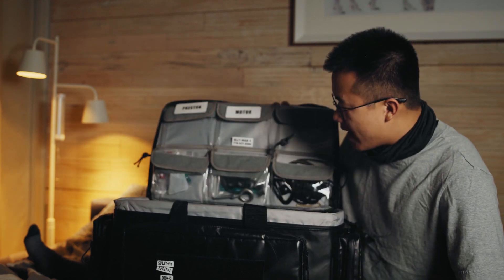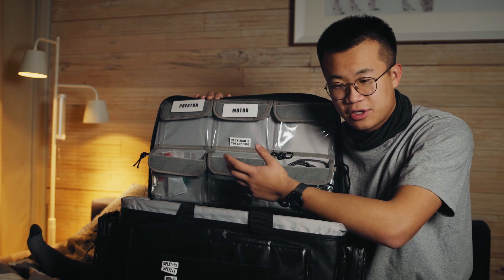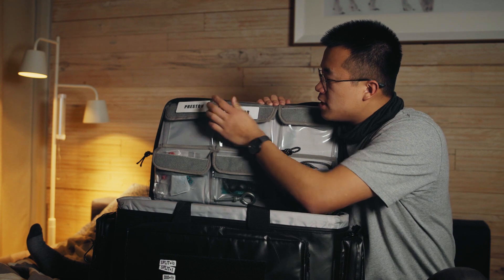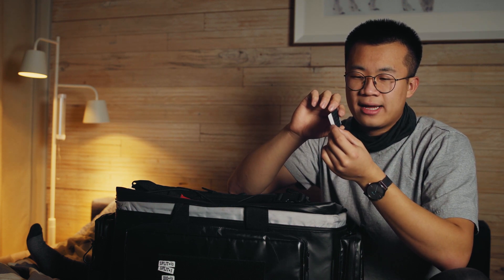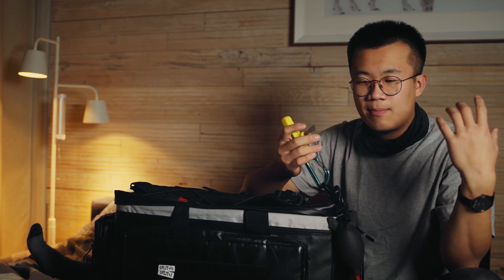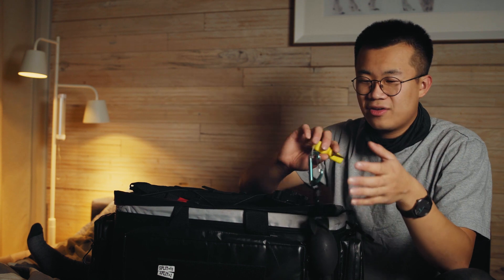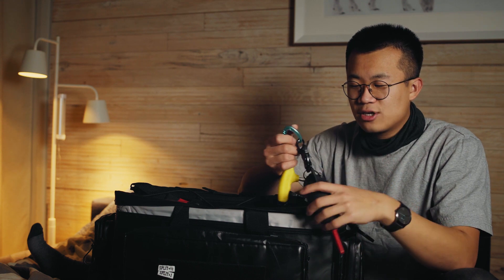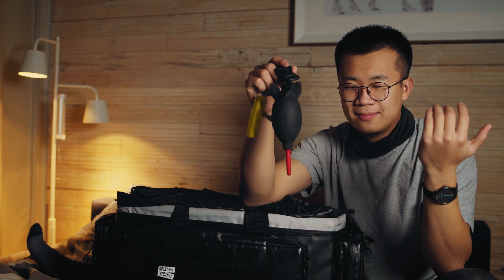AKS Tags + Tilta Flathead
Wish me luck with more lamination!